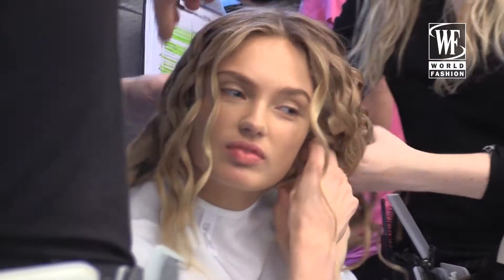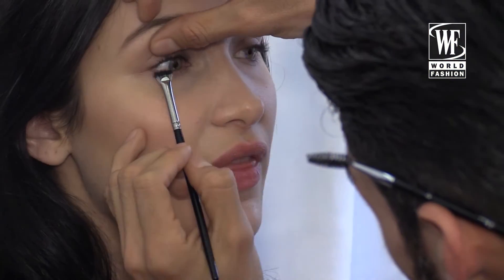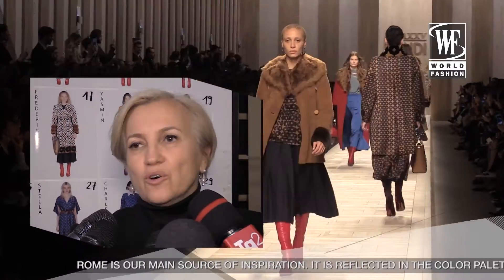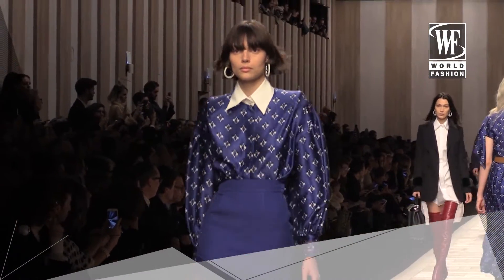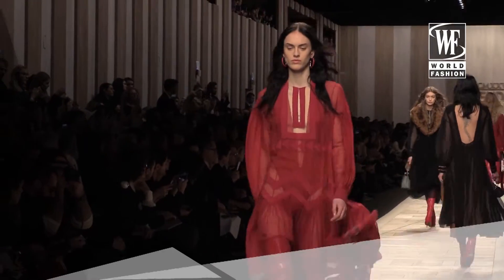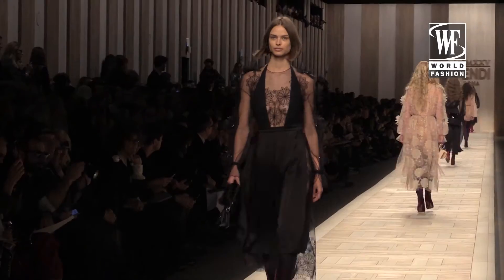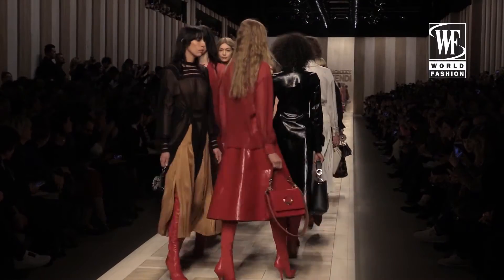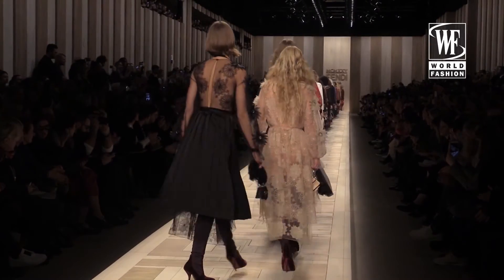Fendi Fall/Winter 17-18 Milan Fashion Week